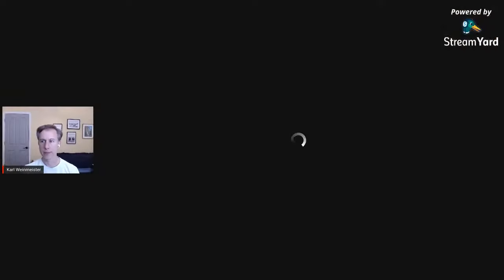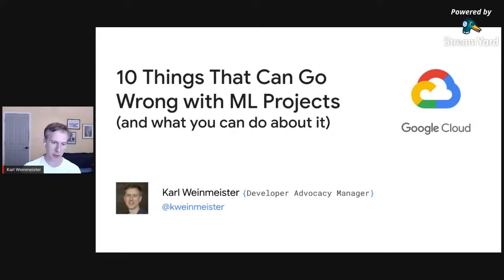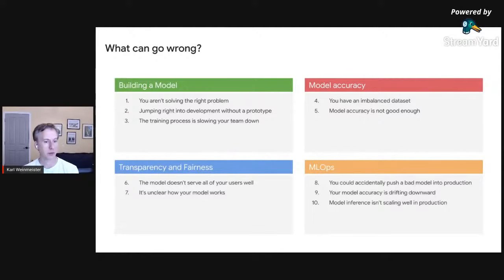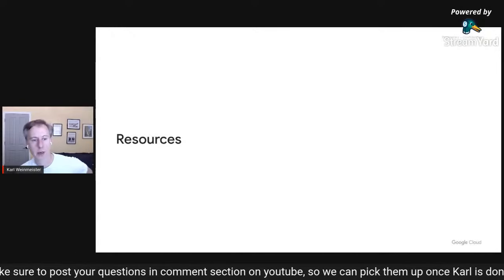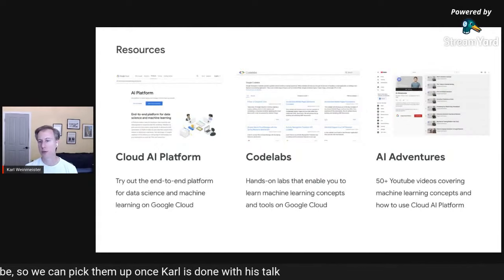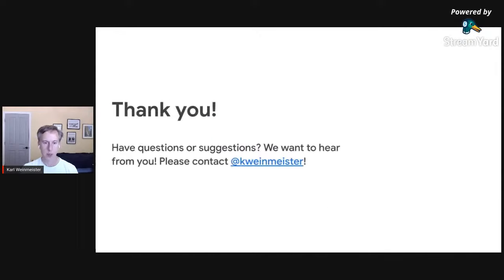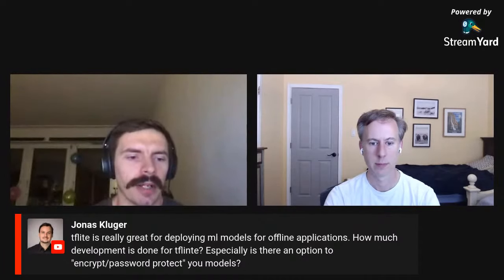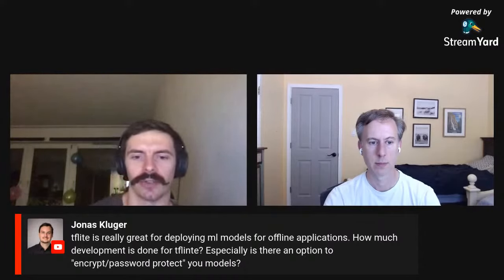10 things that can go wrong with ML projects (and what you can do about it) - Karl Weinmeister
10 things that can go wrong with ML projects (and what you can do about it) - Karl Weinmeister - Google

Machine learning practitioners are solving important problems every day. They're also experiencing a new set of challenges that are unique to ML projects.
This session will cover what to watch out for in terms of building a model; model accuracy; transparency and fairness; and MLOps.
The good news is that there are solutions. Attendees will hear about best practices and tools that will help address these issues.

👨🏻‍🔬Karl Weinmeister is a Cloud AI Advocacy Manager at Google, where he leads a team of data science experts who develop content and engage with communities worldwide. Karl has worked extensively in machine learning and cloud technologies. He was a contributor to one of the first AI-based crossword puzzle solvers that is still referenced today.

00:00 Intro
1:25 Landscape of the issues
5:00 1. Is your problem a good fit for ML
6:52 2. Jumping into development without a prototype
9:20 3. Model training can take long time
11:52 4. Imbalanced dataset
17:05 5. Model accuracy is not good enough
20:47 6. You model doesn't serve all of your users well
21:03 Responsible AI questions
25:05 7. It's unclear how your model works
29:23 8. Pushing wrong model to production
31:25 9. Model accuracy drift
33:23 10. Model inference isn't scaling
36:00 Q&A